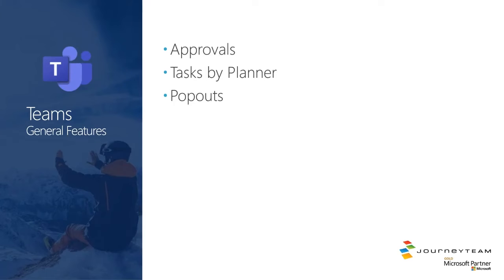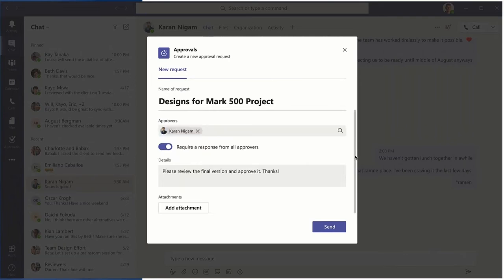Teams General Features | Tech Insider Update 1Q 2021| Microsoft Business Strategies | JourneyTEAM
| Watch the JourneyTEAM February 2021 Tech Insider Update | New in Microsoft technologies in Q1 of 2021 | Get Microsoft Teams for your organization

Updates on Teams:
- General Features
- Approvals
- Tasks by Planner
- Popouts

JourneyTEAM was just awarded Microsoft US Partner of the Year for Dynamics 365 Customer Engagement in the Media & Communications segment. JourneyTEAM was also awarded the Microsoft Eagle Crystal Trophy as a top 5 partner for Dynamics 365 Business Central. JourneyTEAM recognizes the vital role that technology plays in supporting people and organizations today and in the future. Together we can accomplish great things. Browse our complete Q1 2021 Tech Insider Update video playlist to view the specific product updates most relevant to your company
JourneyTEAM is an award-winning consulting firm with proven technology and measurable results. They take Microsoft products; Dynamics 365, SharePoint intranet, Office 365, CRM, GP, NAV, SL, POS, AX, RMS and modify them to work for you. The team has expert level, Microsoft Gold certified consultants that dive deep into the dynamics of your organization and solve complex issues. They have solutions for sales, marketing, productivity, collaboration, analytics, accounting, security, and more. Contact JourneyTEAM today!